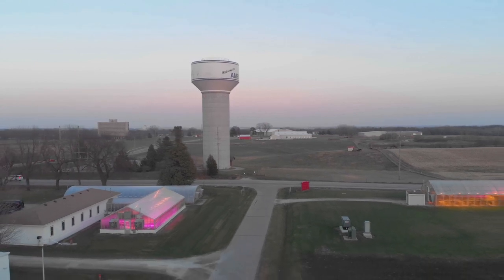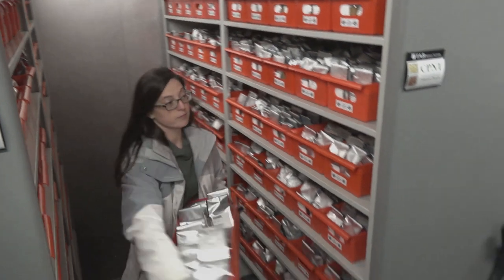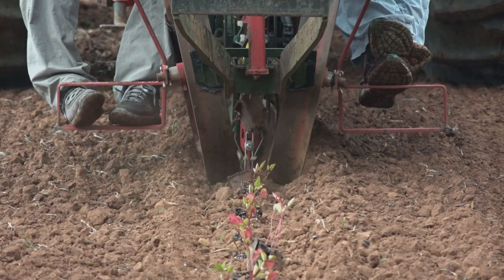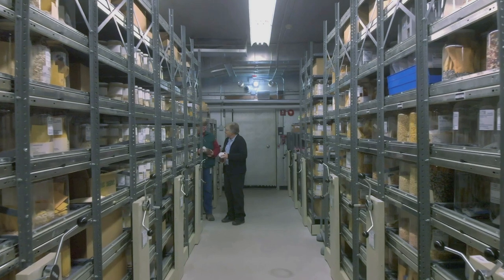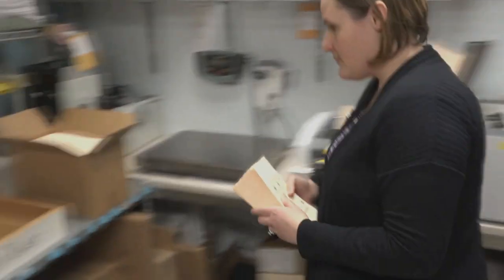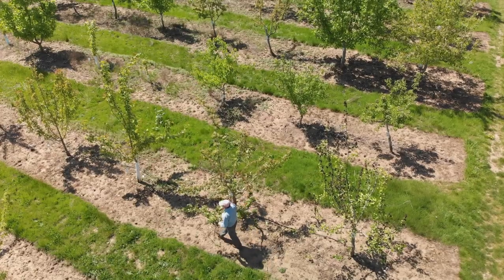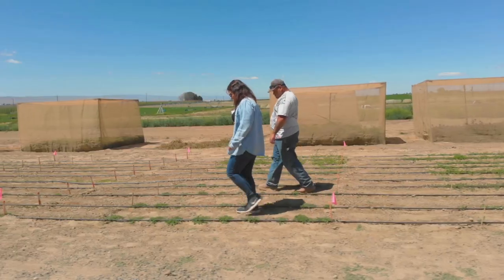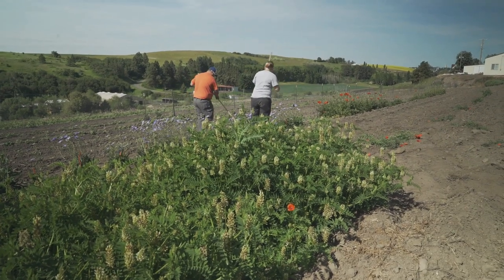The U.S. National Plant Germplasm System - An Overview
The Agricultural Research Service operates a genebank network designed to protect crucial plant germplasm. This helps plant breeders and researchers develop superior crops for today and tomorrow.